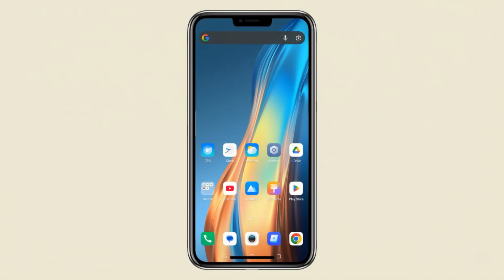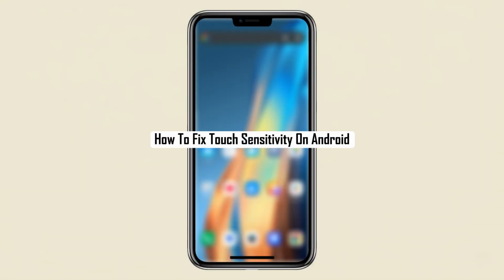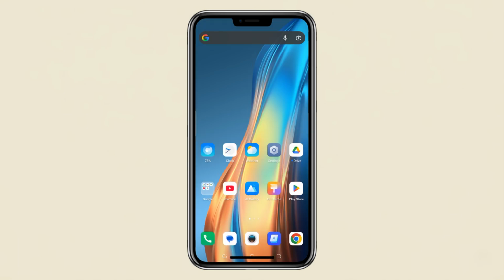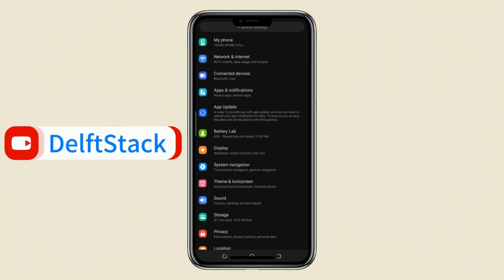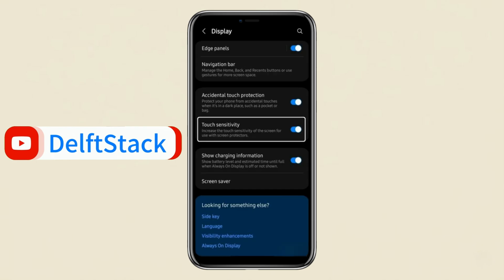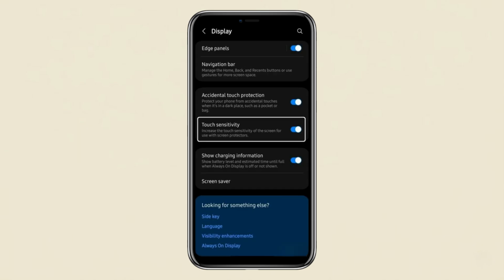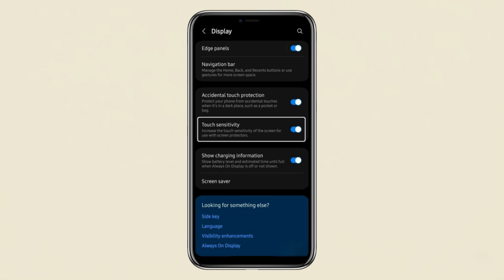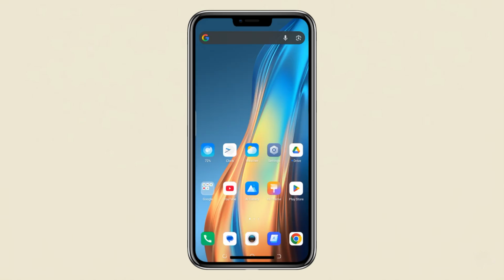Fix Touch Sensitivity on Android Phone in 2026 | Step-by-Step Guide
Learn how to improve touch sensitivity and screen responsiveness on your Android phone in 2026 📱⚡ This quick tutorial shows you how to enable the built-in touch sensitivity setting that can help fix delayed touches, missed taps, ghost touch issues, or slow screen response problems.

We'll also cover how different Android brands place these settings in different locations and how refreshing the touch sensitivity feature can improve touchscreen performance, especially when using a tempered glass or screen protector.

✅ Open Android display settings
✅ Find the touch sensitivity option
✅ Enable increased touchscreen responsiveness
✅ Improve touch performance with screen protectors
✅ Refresh Android touch sensitivity settings
✅ Fix delayed or unresponsive touch problems
✅ Test touchscreen responsiveness after changes
✅ Troubleshoot Android touch lag in 2026

⏳ Timestamps
⏱ 00:00 - Introduction & Common Touchscreen Problems
⏱ 00:17 - Android Brand Setting Differences
⏱ 00:29 - Open Display and Touch Sensitivity Settings
⏱ 00:44 - Enable Increased Touch Sensitivity
⏱ 00:54 - Refresh Touch Sensitivity Settings
⏱ 01:06 - Test Screen Responsiveness & Final Results

📌 Summary
This tutorial explains how to fix touch sensitivity issues on Android phones in 2026 by adjusting display settings and enabling enhanced touch responsiveness. These steps can help resolve touchscreen lag, delayed taps, missed touches, and responsiveness problems caused by screen protectors or system glitches.

👉 If this tutorial helped you:
📤 Share this guide with other Android users facing touch problems